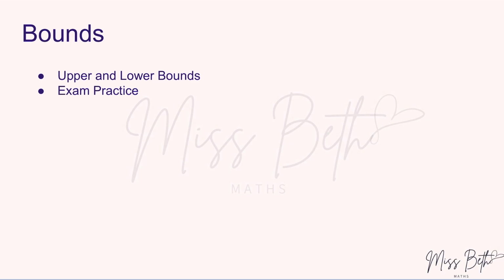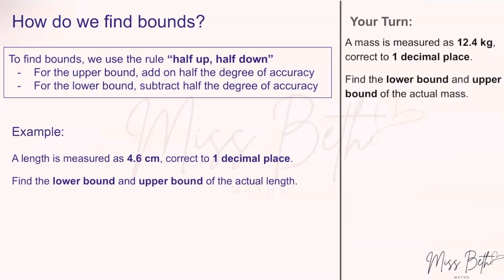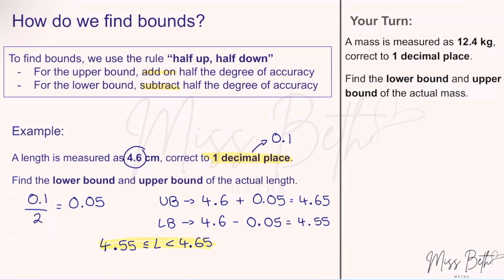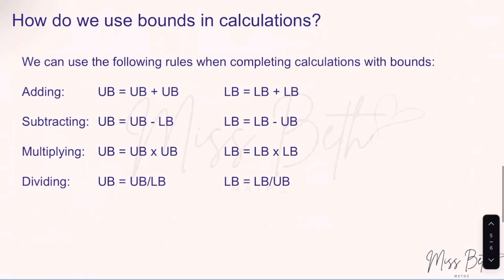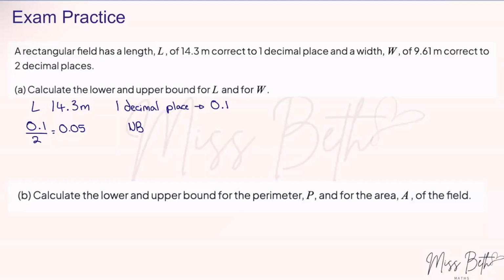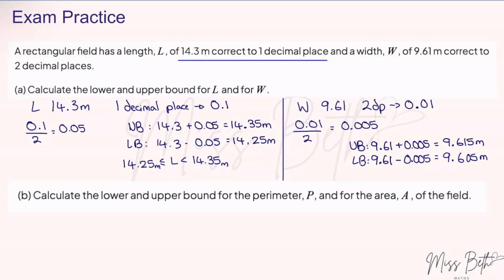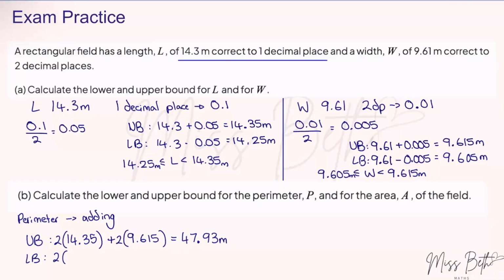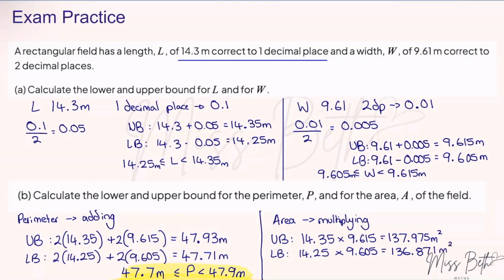IB MYP Math Extended - Bounds - Winter Break Revision Series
Here I cover what upper and lower bounds are, how to find them, and how to use them in calculations.

00:00 Introduction
00:17 What are Bounds?
01:48 How do we find Upper and Lower Bounds?
05:36 How do we use Bounds in Calculations?
06:51 Exam Practice